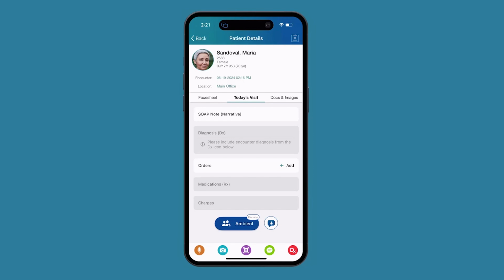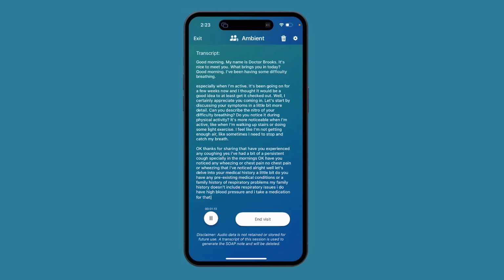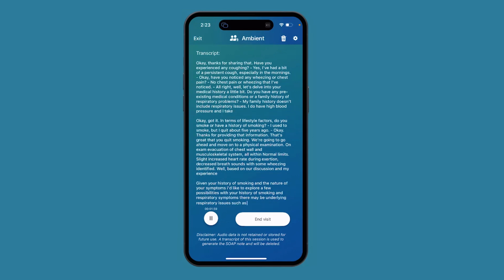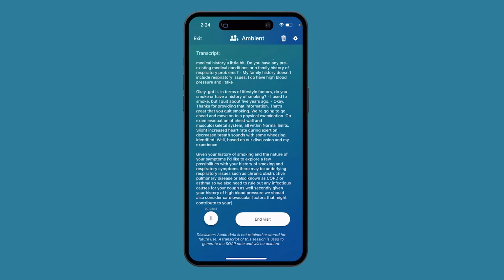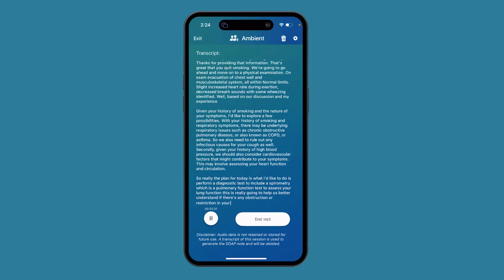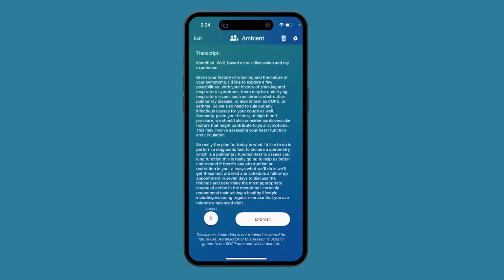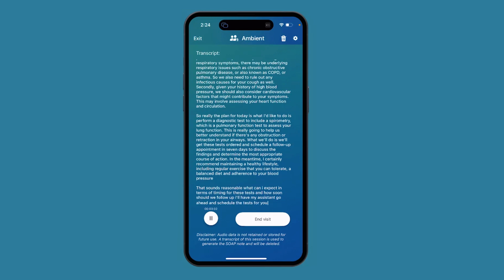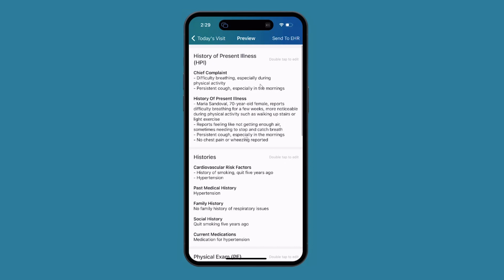NextGen Mobile - Ambient Assist Pulmonary Demo